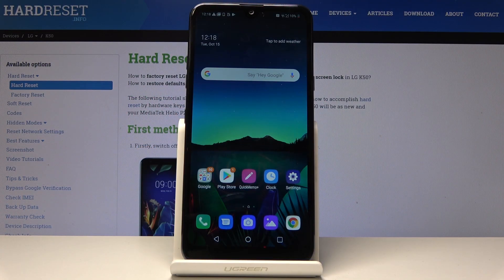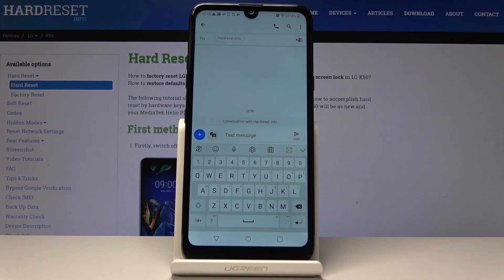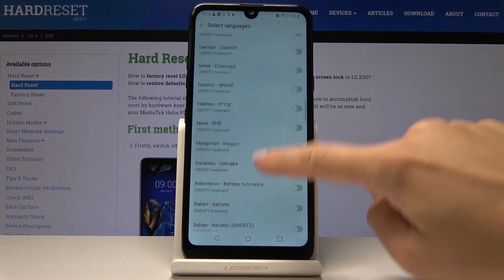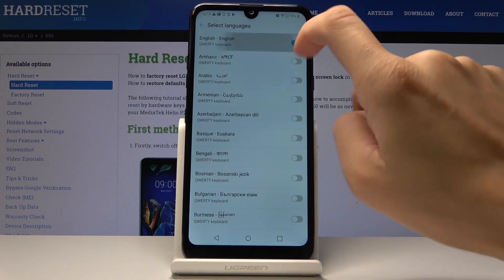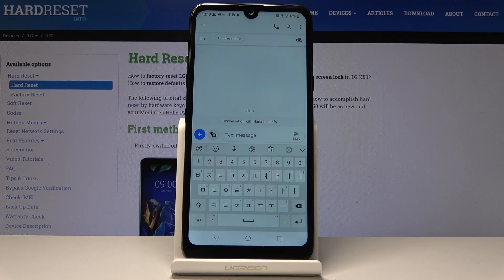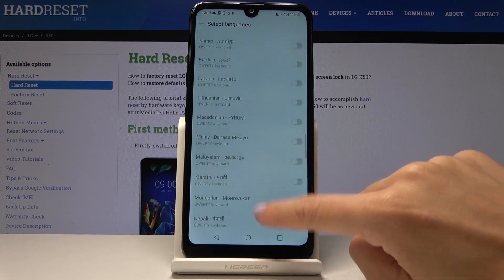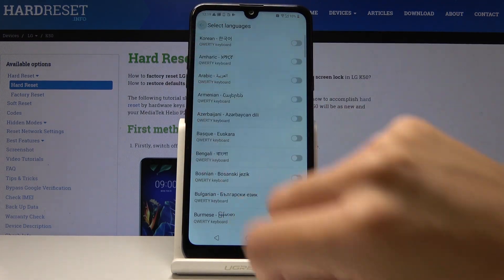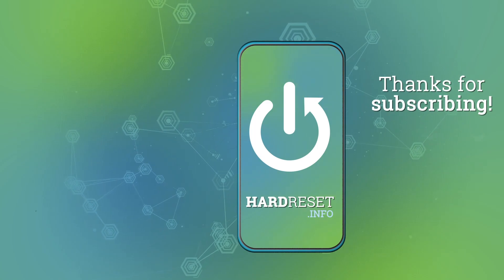How to Change Keyboard Language in LG K50 - Set Up Keyboard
Read more info about LG K50:
In the presented instruction, we show you how to set up keyboard language in LG K50. If you would like to switch the language of your keyboard, then follow our instructions and smoothly get access to the keyboard language options. Let’s check the above tutorial and choose preferable keyboard language in LG device within a couple of seconds.

How to change keyboard language on LG K50? How to get access to keyboard language options on LG K50? How to choose a preferable keyboard language on LG K50? How to set up keyboard language on LG K50?